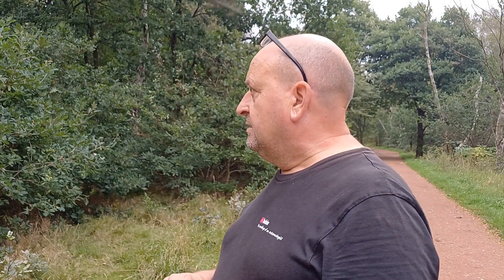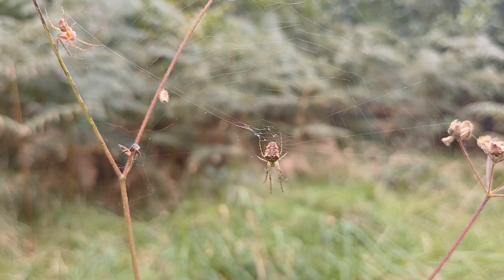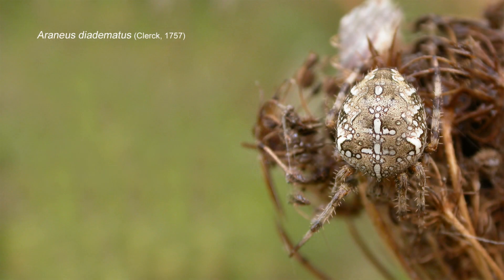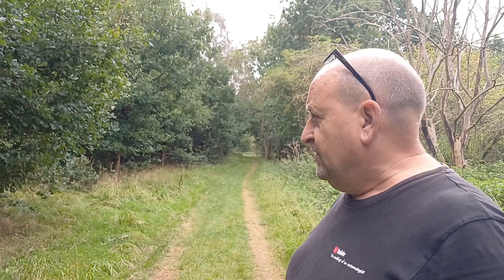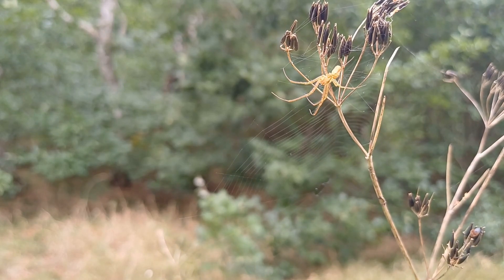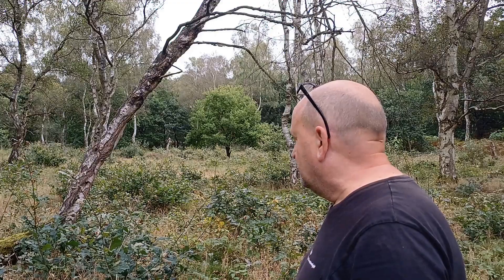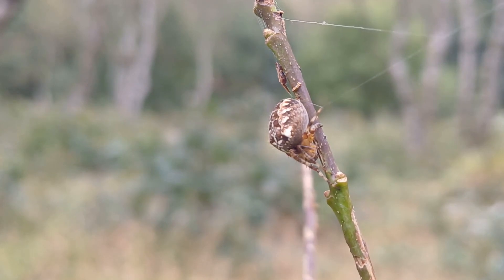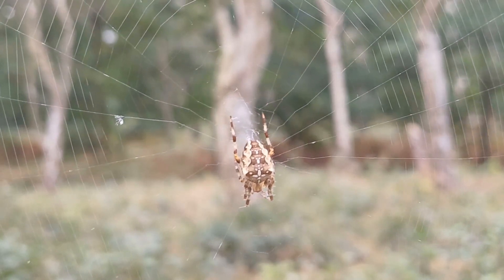There's something missing in Sherwood Forest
Where are all the spiders? And it's not just at Sherwood Forest either. Numbers of common orb-weavers are unbelievably low at some sites, yet common in some gardens it seems.